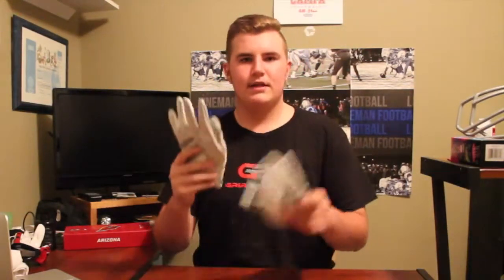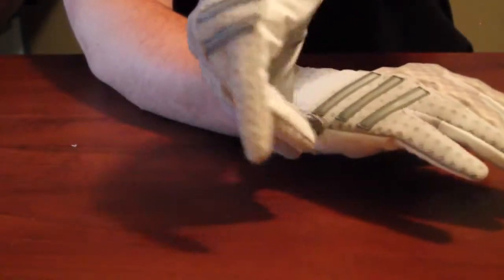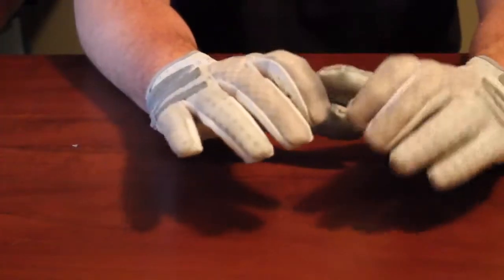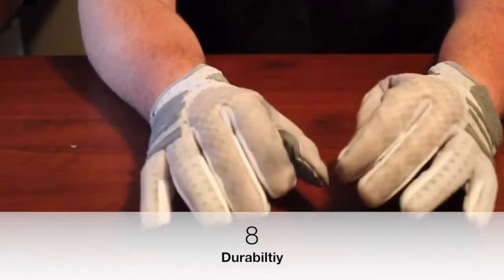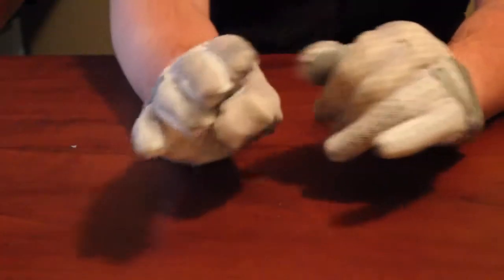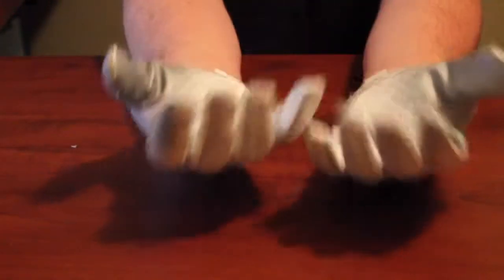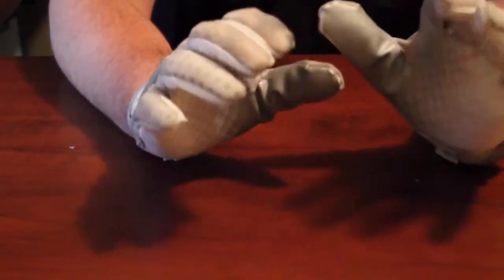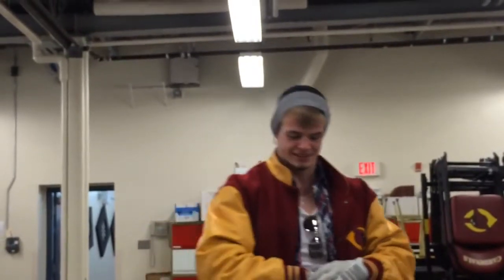Adidas Crazy Quick Gloves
Review By:  Lineman Football
Great for LB, FB, centre or TE